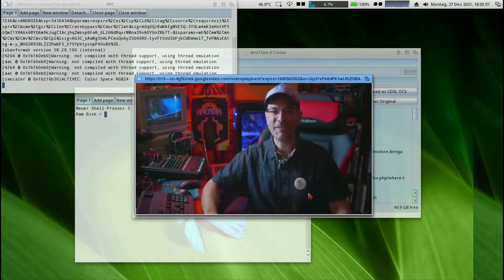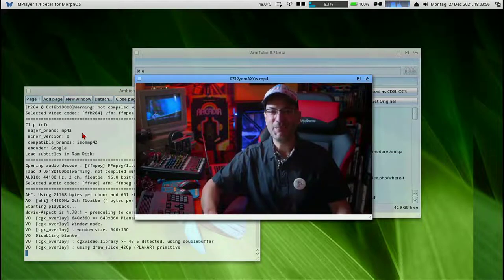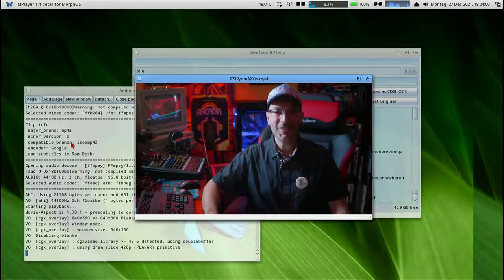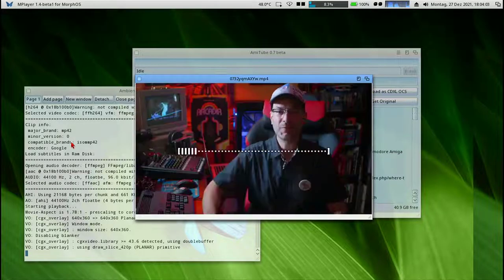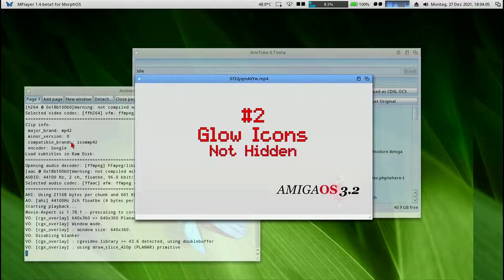AmiTube 0.7 Preview - direct download and stream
AmiTube 0.7 will provide a possibility to directly download the unconverted movie in one of the supported sizes, and also pass the URL directly to mplayer for example, that mplayer can directly play it from the network, without a need of downloading the movie first.